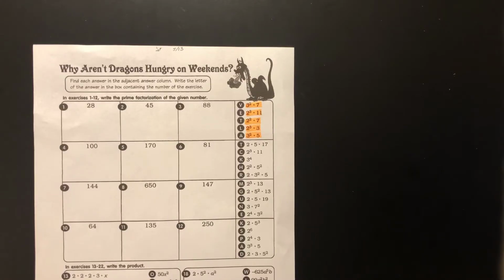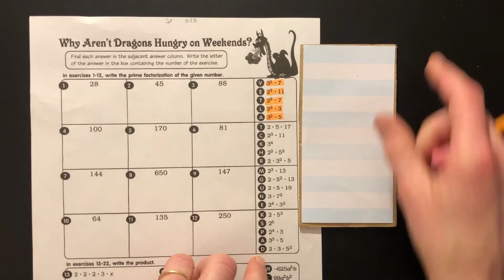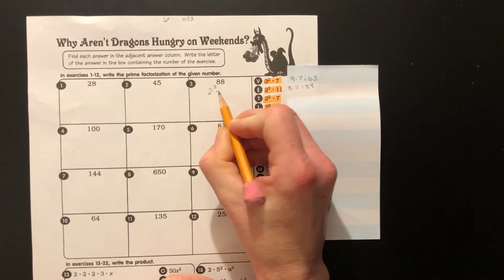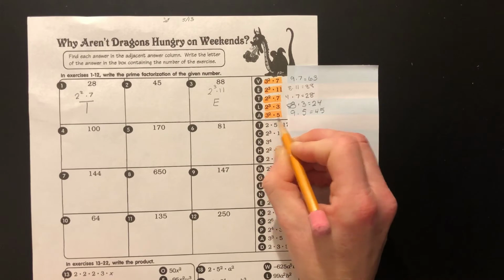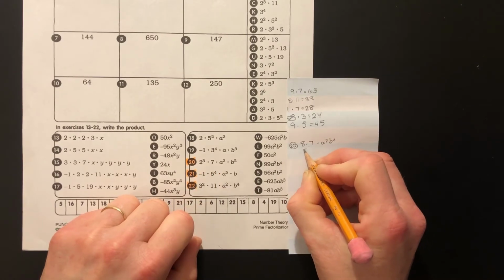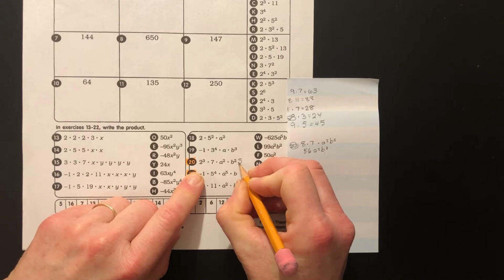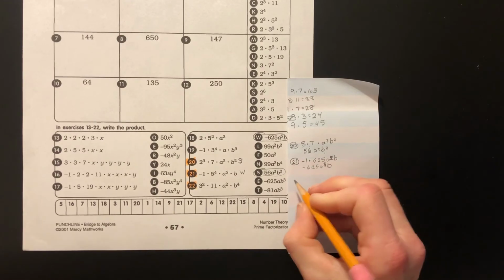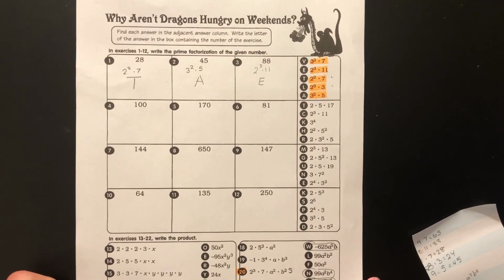Why Aren’t Dragons Hungry on weekends?